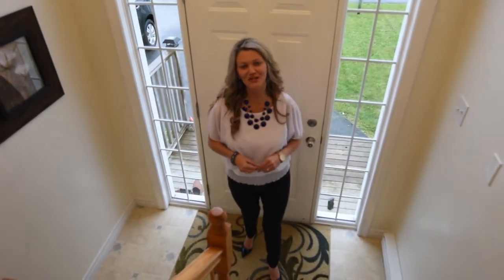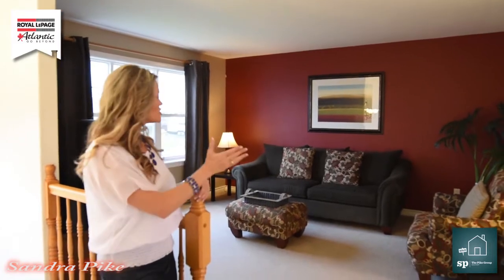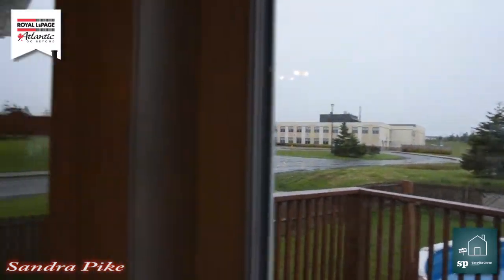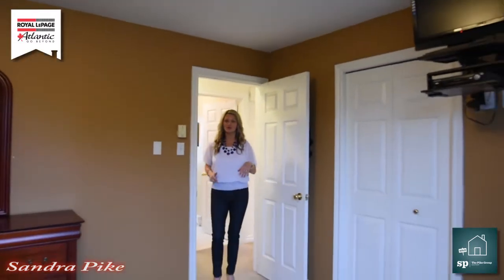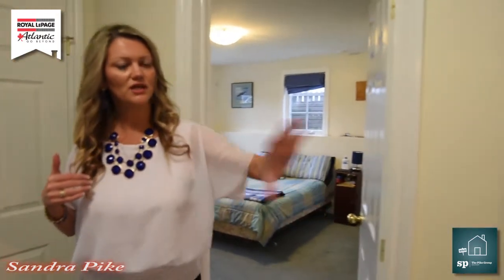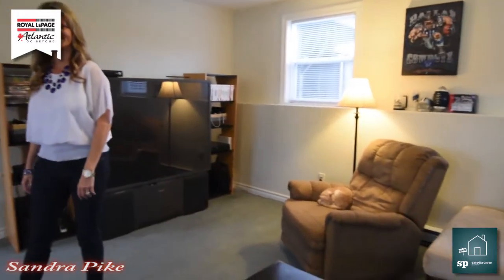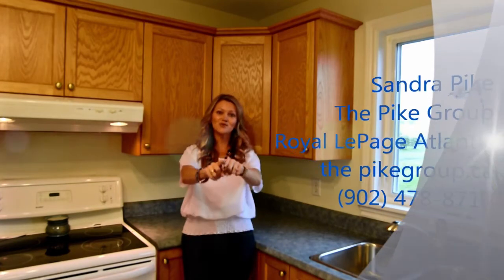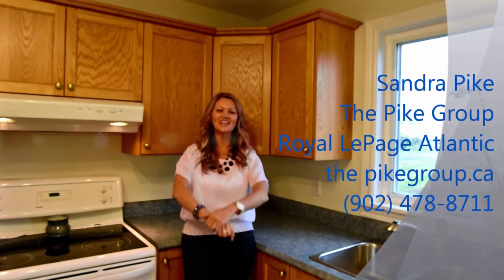Eastern Passage Real Estate|| SOLD Aug 2015 with The Pike Group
Meet our team lead Sandra Pike